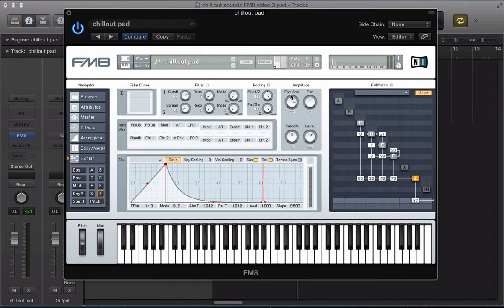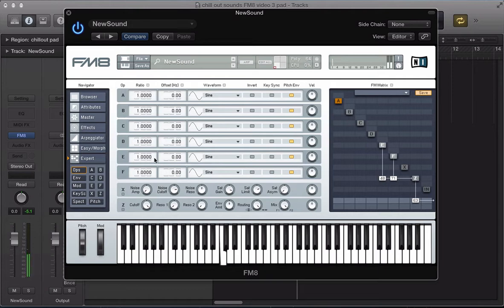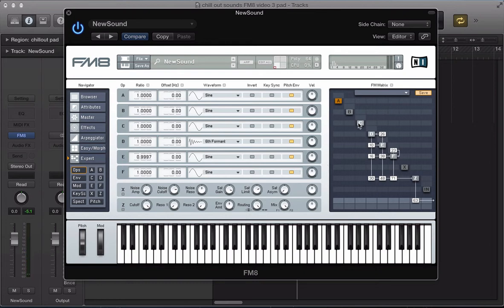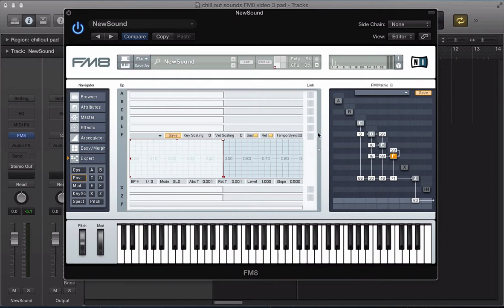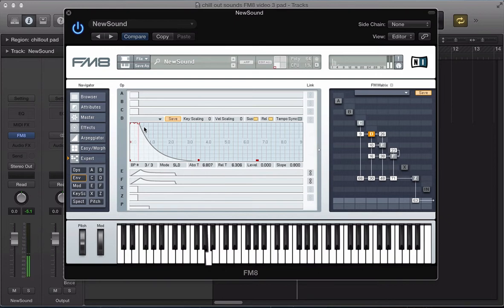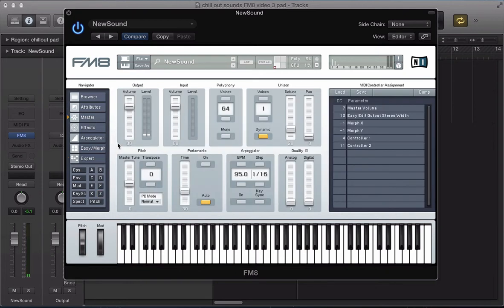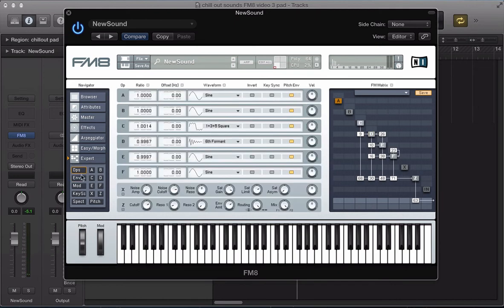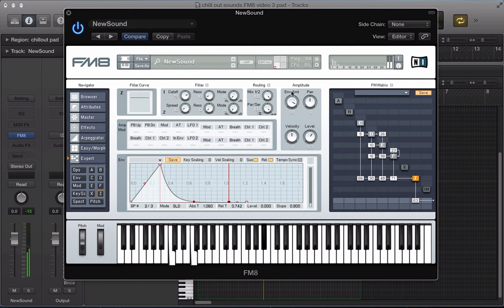NI FM8 - Chill Pad Design - How To Tutorial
To make pads in FM8, it helps to have some tricks up your sleeve that will help make any sound softer and less digital.

The Multistage Envelopes will be your best friend when creating pads in FM8. Because you can allocate different envelopes for different operators, the Multistage Envelopes become a powerful sound design tool. You can even simulate reverb tails by applying a long release!

The Master Tab houses some great tools to polish up your pads in FM8. Boosting the voice count and spreading the sound out via the pan slider will help create a thicker pad.

Finally, using the LFO in the Modulation the section is  great way to add movement to your pad sound. You can basically use the LFO as a vibrato by applying a fairly quick rate.

It goes without saying that effects like reverb, chorus and delay will help bring your pad to life.